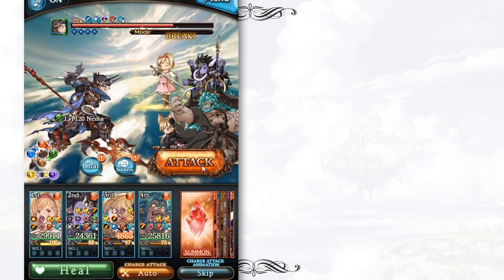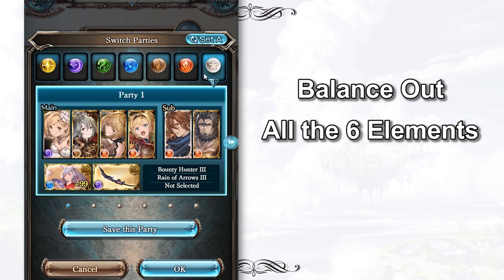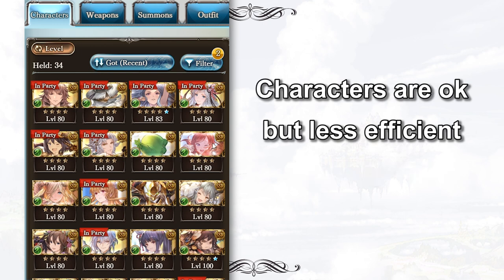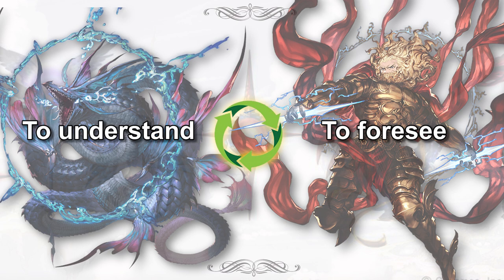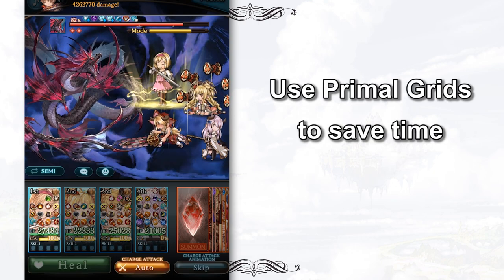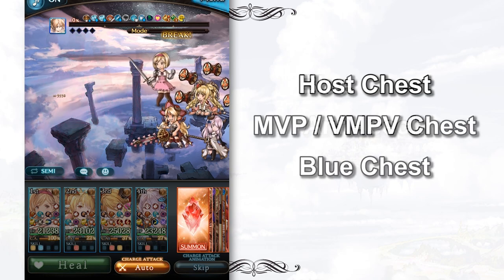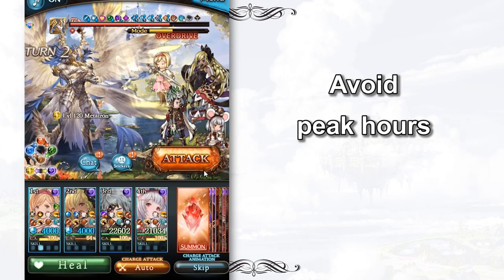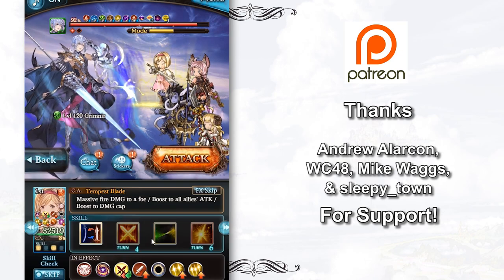Granblue Fantasy Magna II Farming Guide for Rank 100+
The transition from Magna I to Magna II can be very painful, but no more. With the right concepts and knowledge, you can advance to the next level with ease.

Most high-level raids in Granblue Fantasy are using blue chest mechanism. Under this mechanism, most powerful weapons can only be found in Host Chest, MVP Chest, and Blue Chest...

This video is dedicated to Sleepy_town, who told me about his dilemma going from Magna I to Magna II. Thanks Sleepy for the questions.